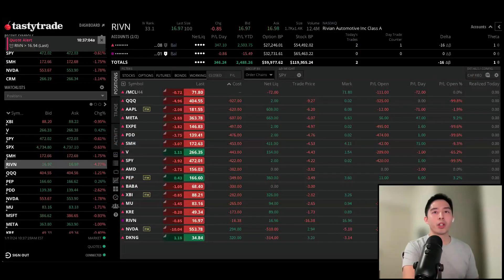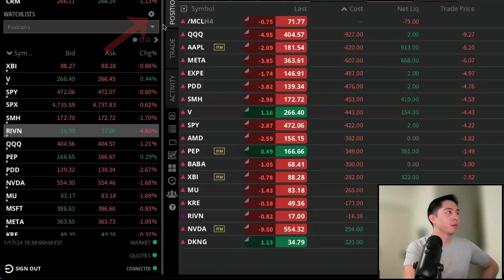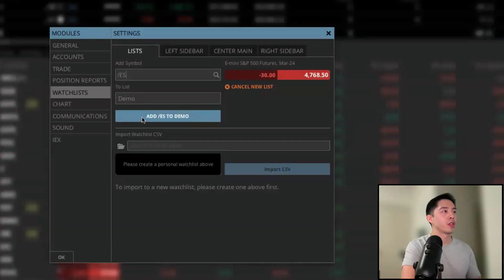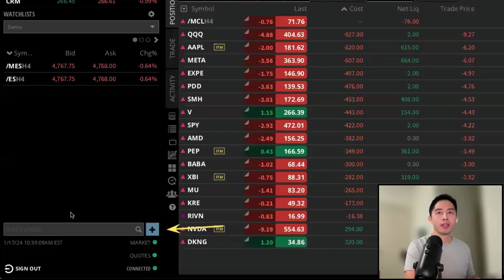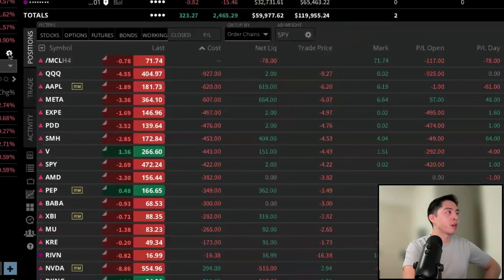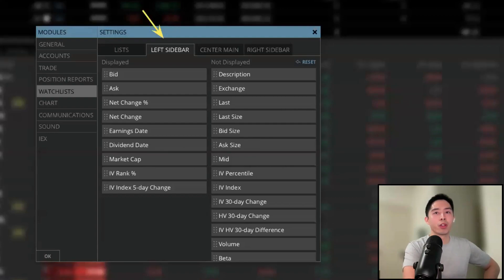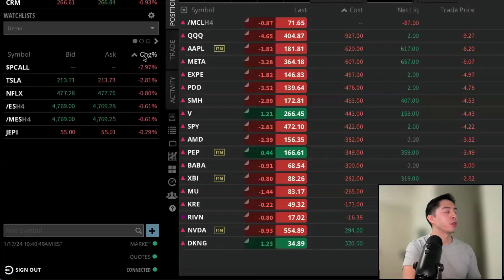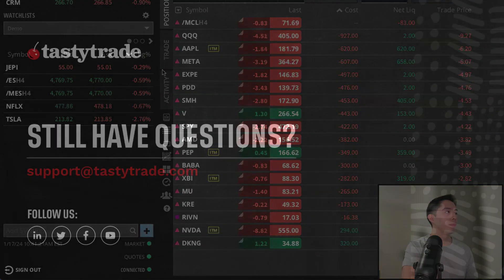Create and Filter Watchlists | tastytrade Desktop Platform | Live Demo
In this episode, we take a look at all the different watchlists on the desktop platform. You can filter, create, and sort watchlists in all areas of the platform to your liking, learn how in this short video!

Chapters
00:00 – Default Watchlists
00:29 – Creating and Saving Watchlists
01:30 – Adding Additional Tickers to Watchlists
02:07 – Importing Watchlists
02:42 – Customize Watchlists, Sort Columns, Adjust Width